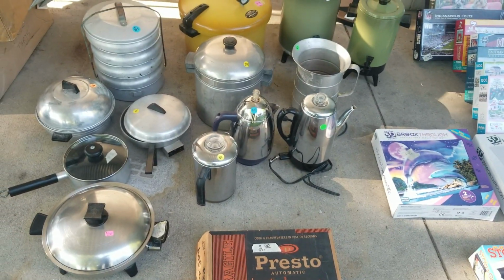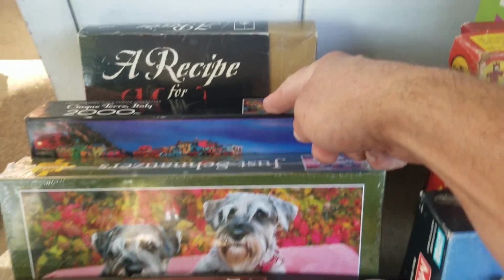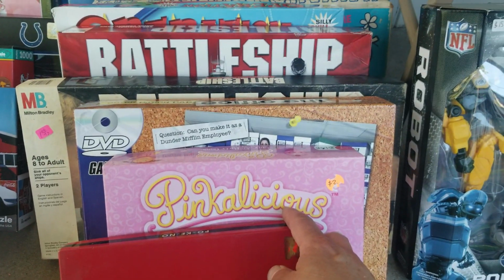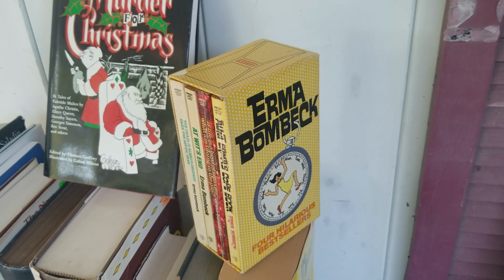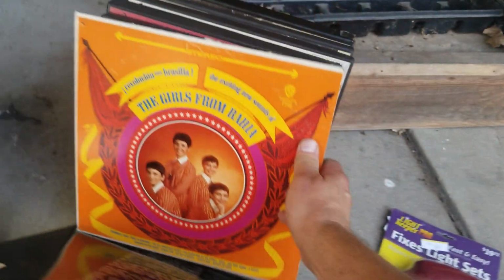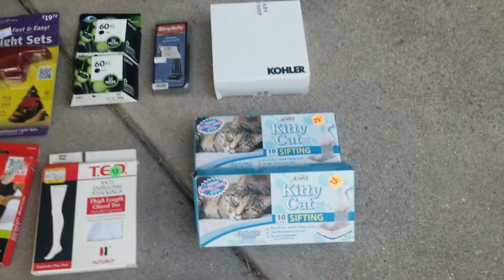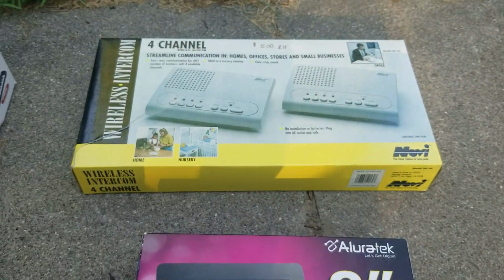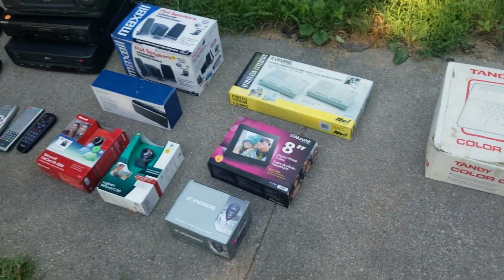BIG garage sale haul, some good lessons and the COOLEST thing I've sourced in a long time!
Join our Sourcer's Apprentice Facebook group!  We talk a lot about sourcing ideas and strategies and encourage each other in our online businesses

Not sure what to sell on Amazon?  Books are a great place to start! The first Sourcer's Apprentice book teaches you how to start (or boost) your Amazon business by sourcing and selling books.

Love vintage vinyl? The second Sourcer's Apprentice book is THE definitive guide to sourcing and selling vinyl albums!

Everything I know in one place! (Well, close to everything...) I have partnered with Nathan Bailey to offer this comprehensive course – Buy Local Sell to the World - on sourcing local and selling online! Over 9 hours of teaching where we hold NOTHING back!

The BEST (and surprisingly, most affordable!) Amazon training in the world is RIGHT HERE! This is what started me selling on Amazon. Jim Cockrum should be charging THOUSANDS for this training, but it's only... well, click and find out!

Danni Ackerman (the NICHE Lady) partnered up with me to create the Proven eBay Course! If you've never sold on eBay or if you are a seasoned professional, this course is for you!